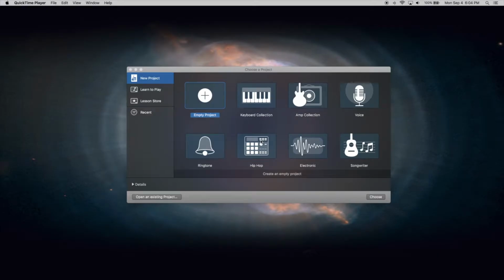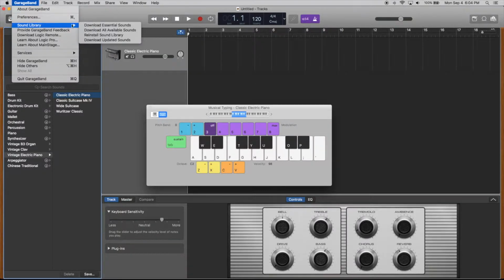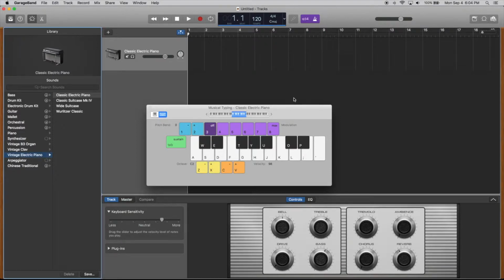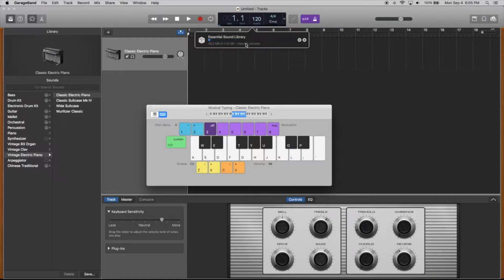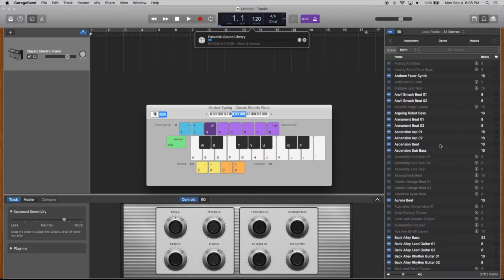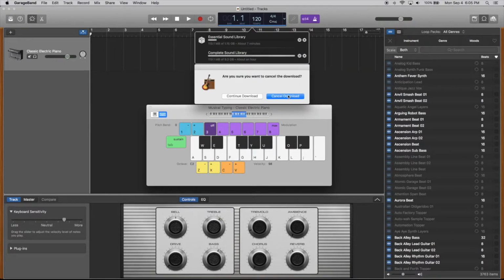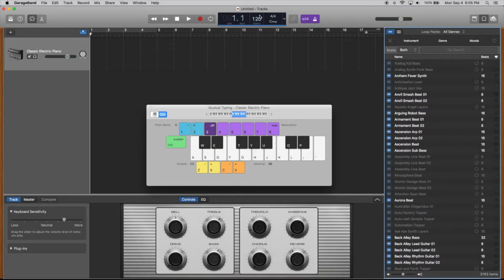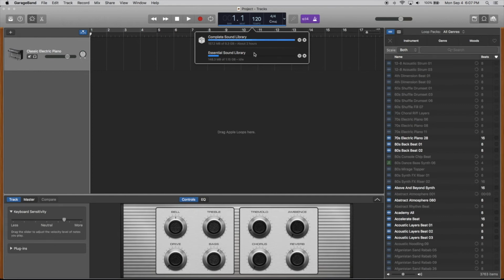Garageband ~ Sound Imports | 2017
How to import all FREE sounds for Garageband! | 2017